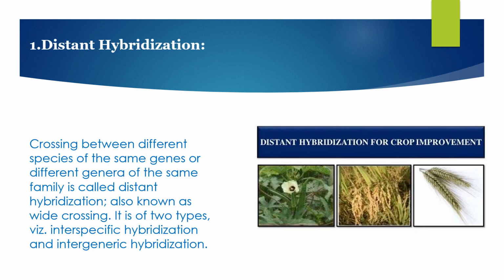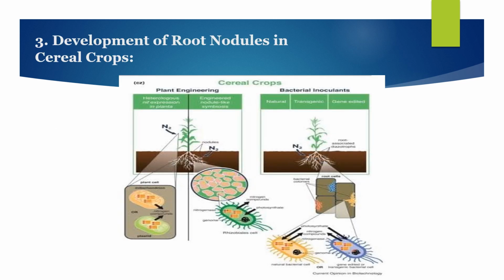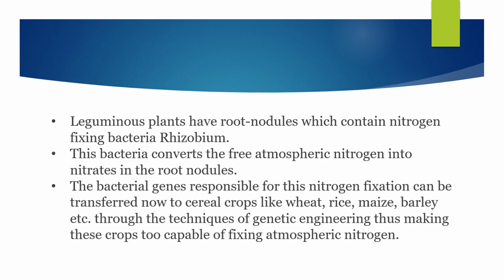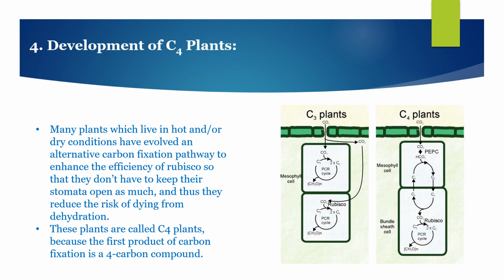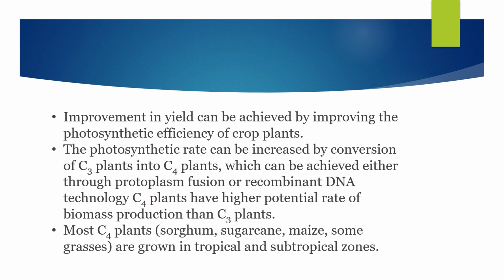Applications of Recombinant DNA Technology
Applications in Crop Improvement.